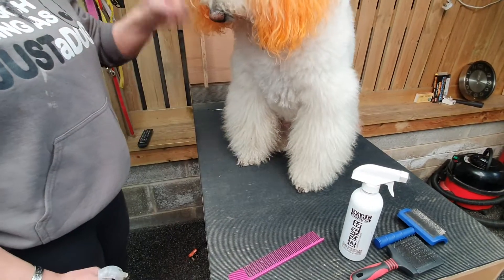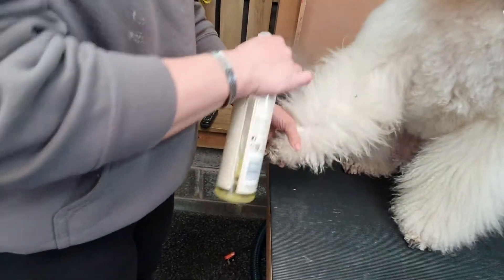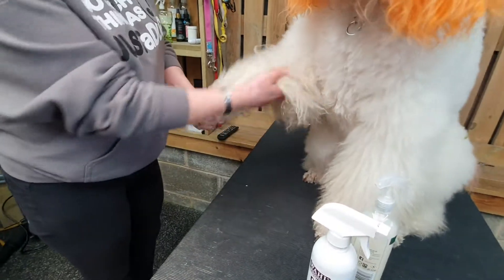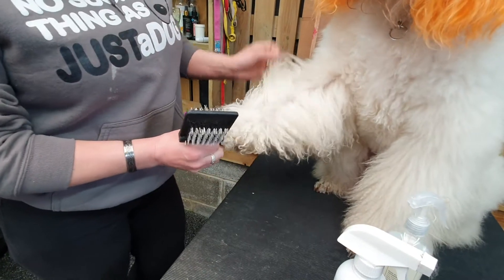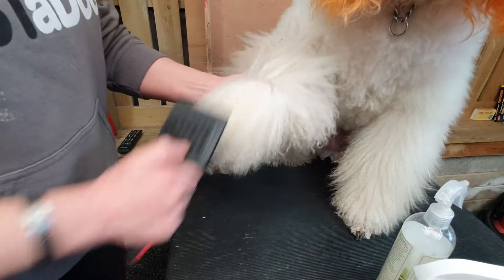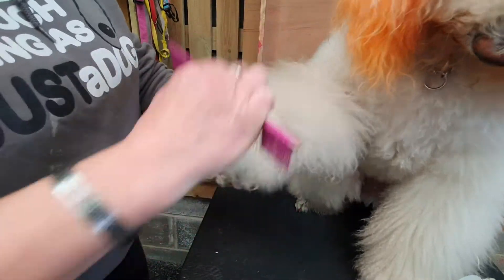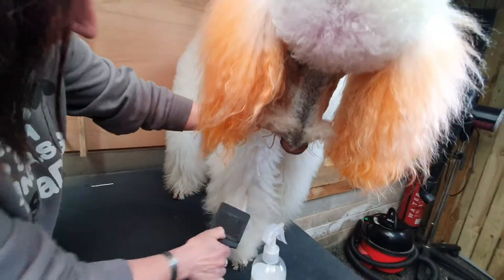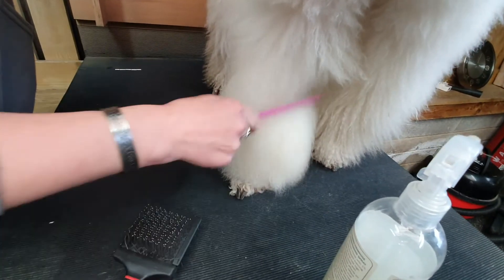Brushing out your dog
Maintaining your dogs coat